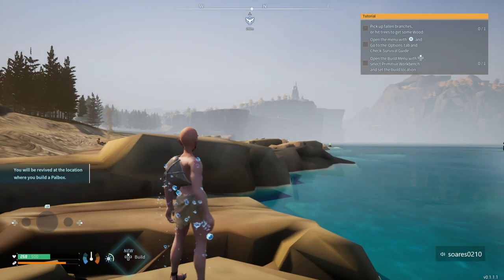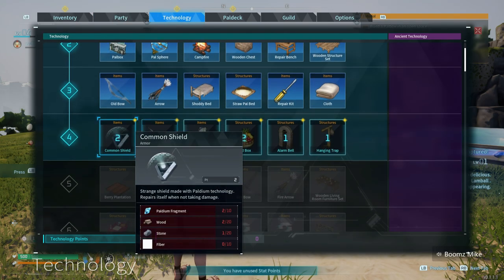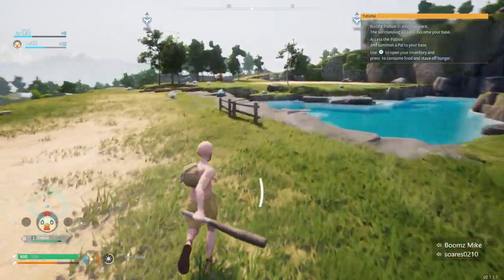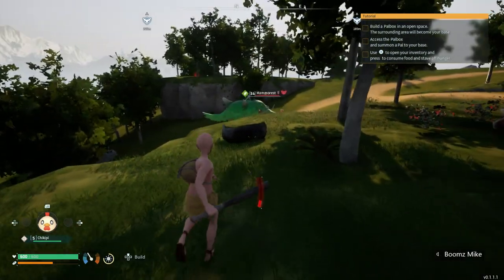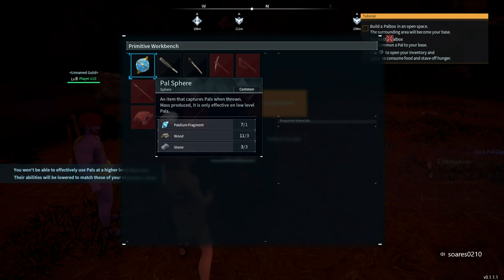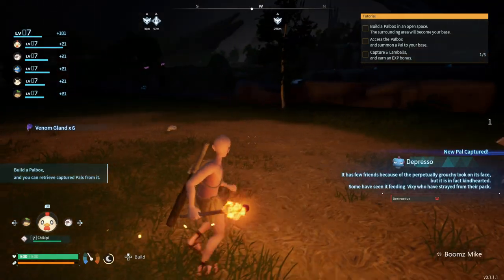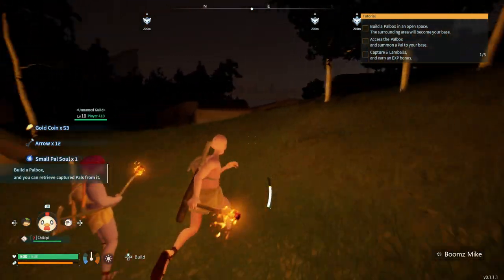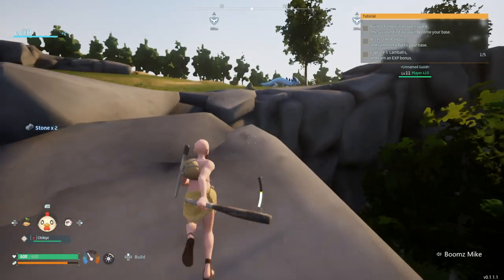Palworld Xbox Series S Episode 1 Finding Our Iron Mine